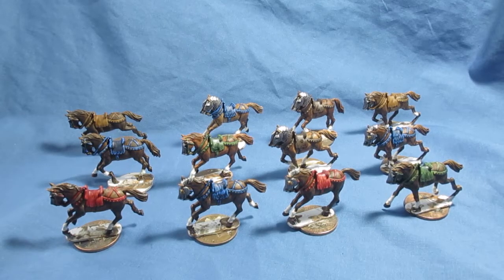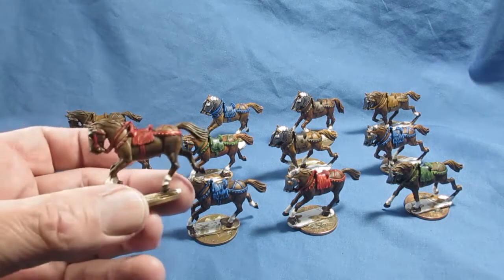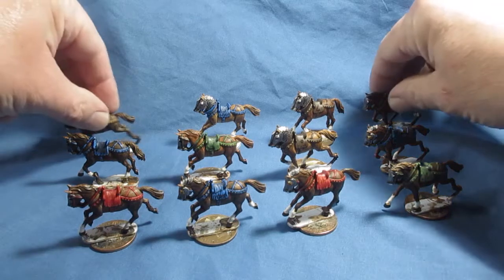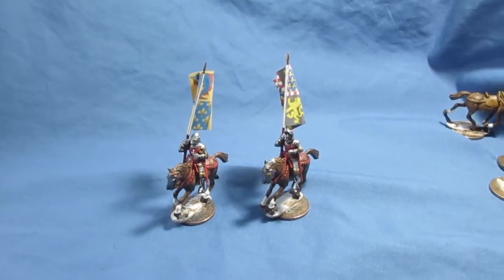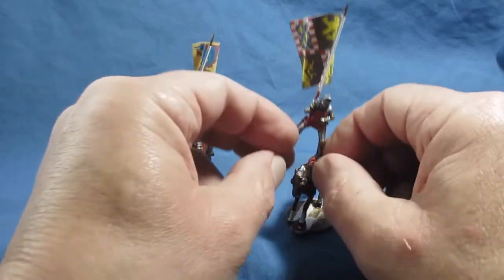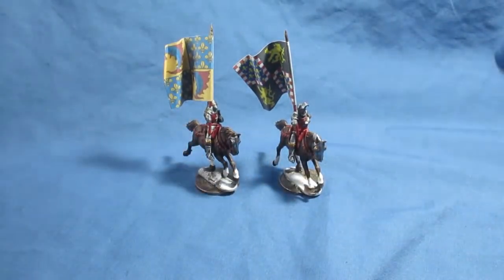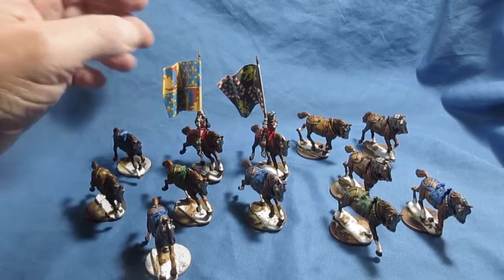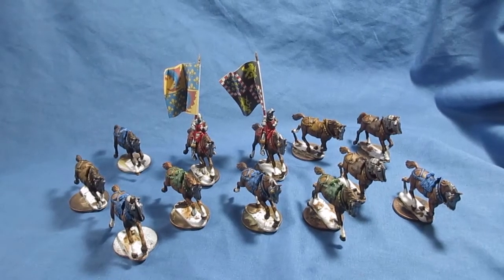#393 French HYW horses completed & a couple of standard bearers t boot..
Finished off the 12 French Knights horses last night, and a couple of Standard bearers...